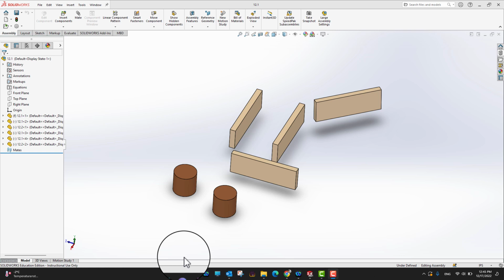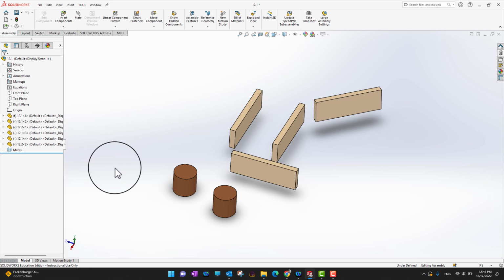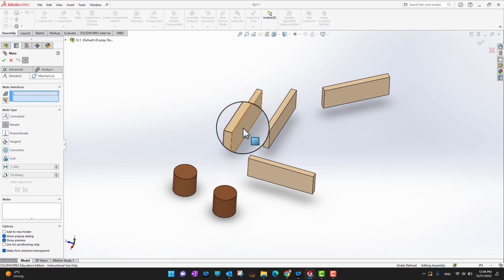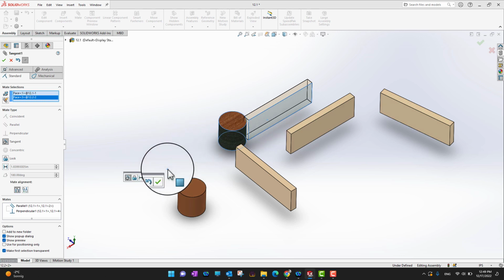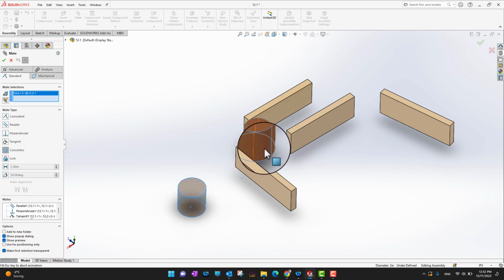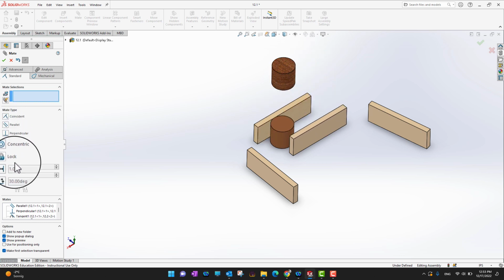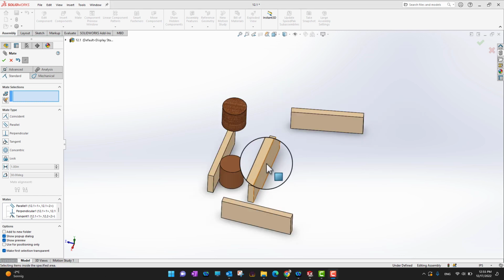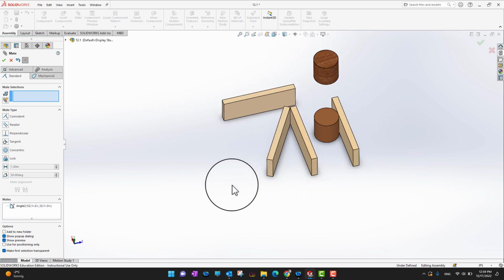SolidWorks Standard Mates : How to Create Mates between Components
Welcome to our comprehensive guide on using SolidWorks Standard Mates to establish robust connections between components in your assembly designs. In this tutorial, we'll walk you through the step-by-step process of creating mates efficiently and accurately, leveraging SolidWorks' powerful functionality to streamline your workflow.

Learn how to navigate the SolidWorks interface with ease as we demonstrate how to access the Standard Mates toolset. From there, we'll delve into the various mate types available and explore when and how to use each one effectively.

Discover insider tips and tricks for optimizing mate placement and orientation to ensure proper alignment and functionality within your assemblies. Whether you're a beginner looking to grasp the fundamentals or an experienced user seeking to refine your skills, this video has something for everyone.

By the end of this tutorial, you'll have the knowledge and confidence to expertly utilize SolidWorks Standard Mates, empowering you to create seamless connections between components and bring your design visions to life with precision and efficiency. Don't miss out on unlocking the full potential of your SolidWorks software – watch now and take your assembly design skills to the next level!